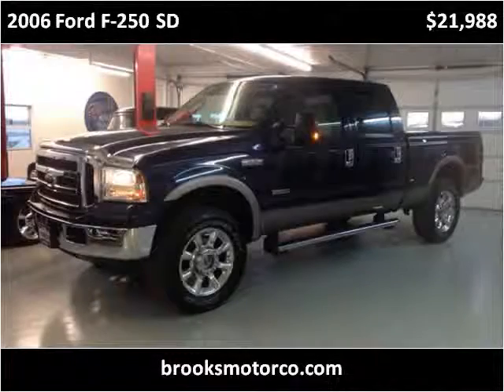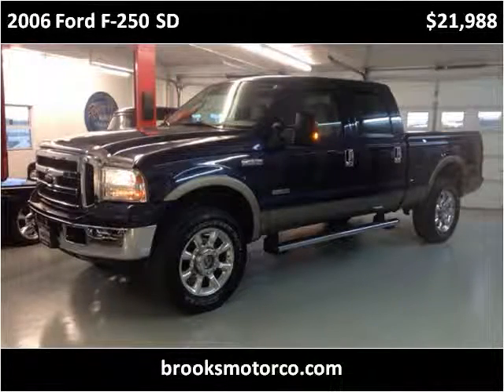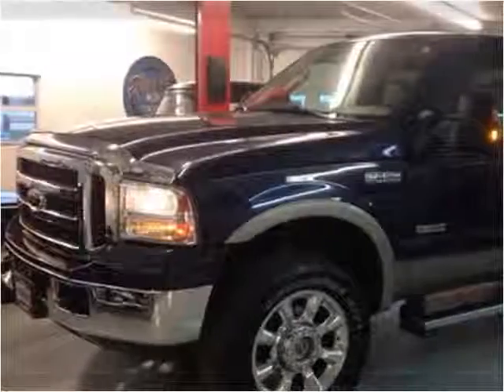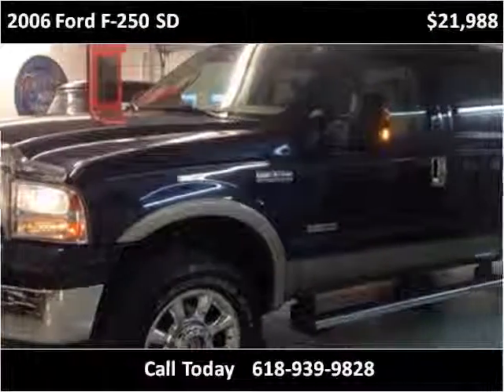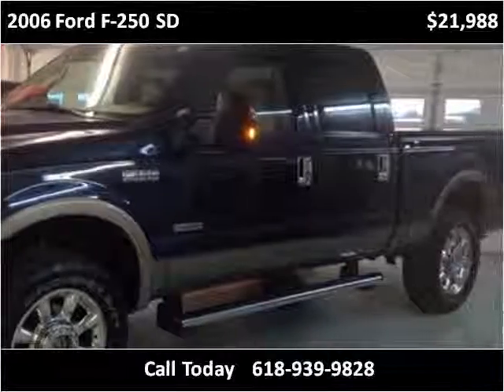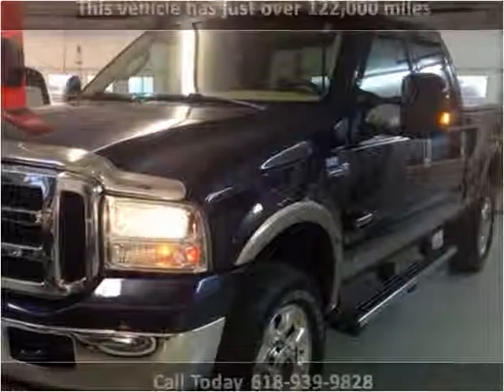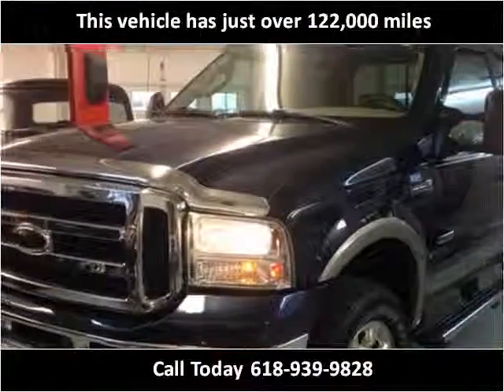2006 Ford F-250 SD Used Cars St Louis MO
This 2006 Ford F-250 SD is available from Brooks Motor Company.